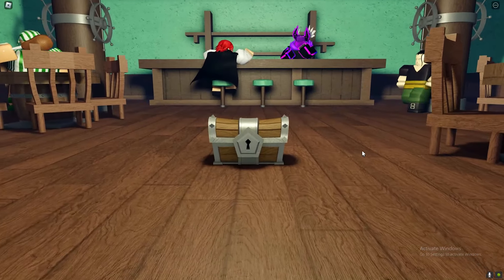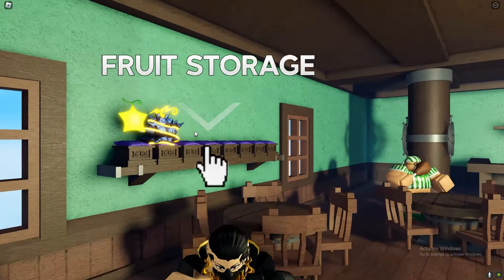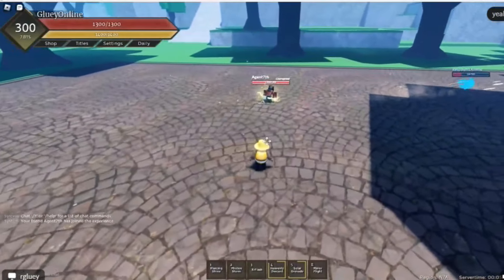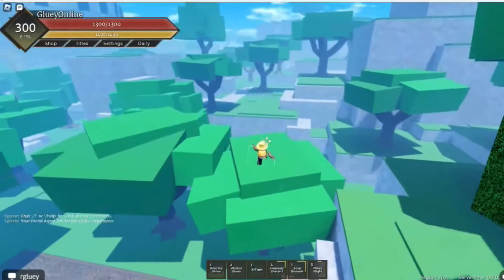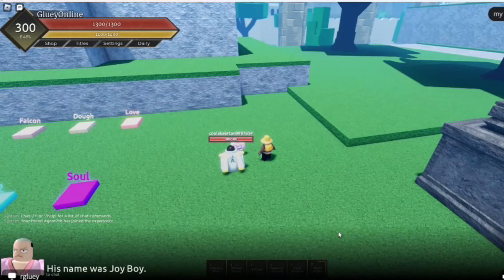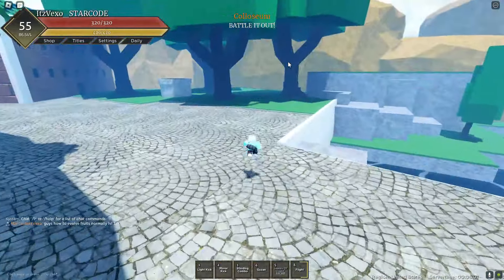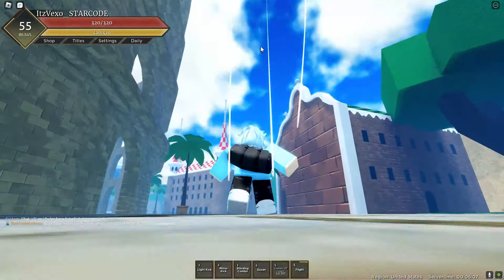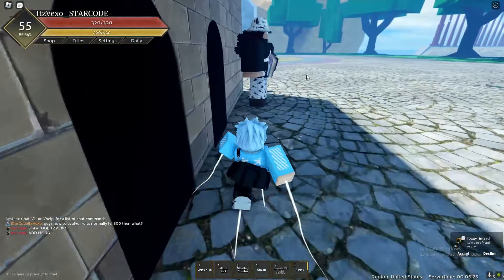HOW TO GET LIGHTV2 SHOWCASE in FRUIT BATTLEGROUNDS! ROBLOX